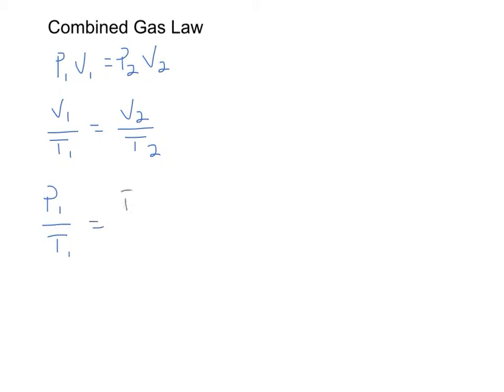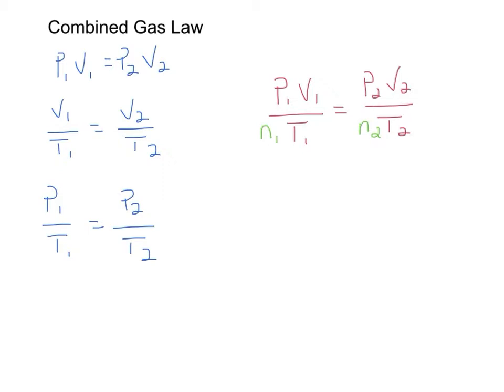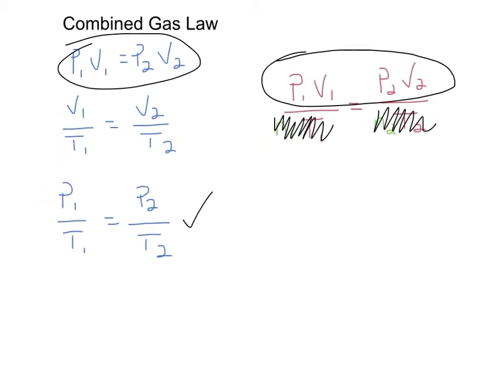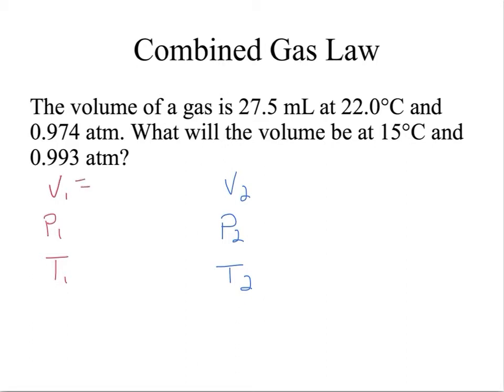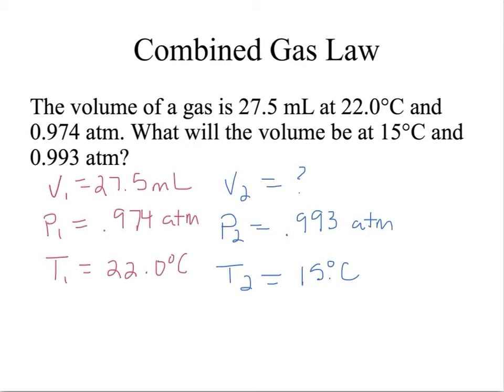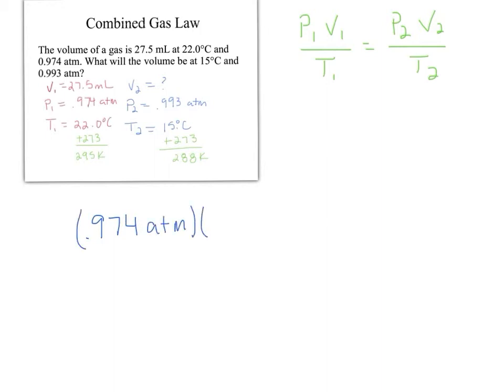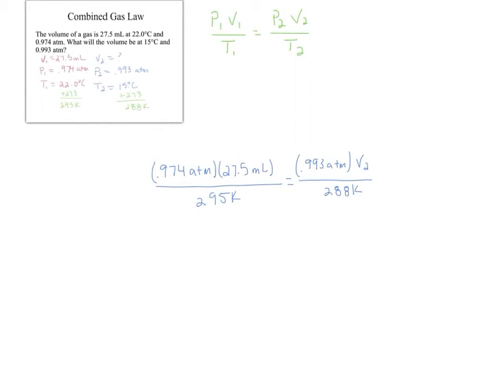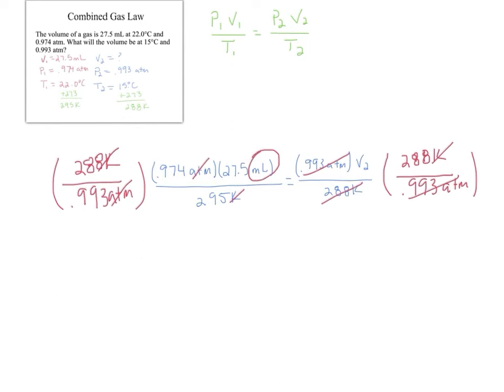Combined Gas Law